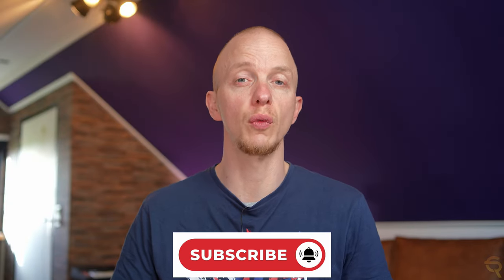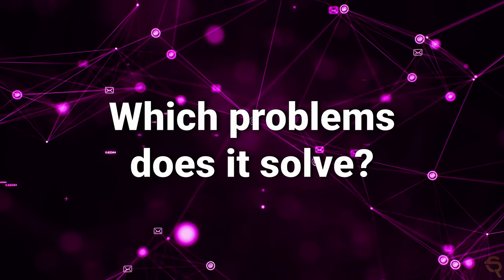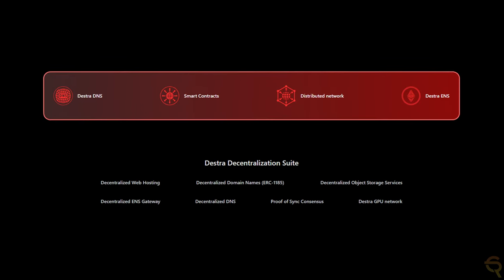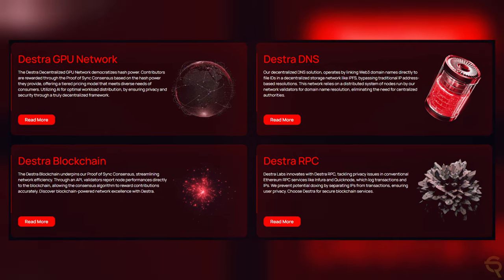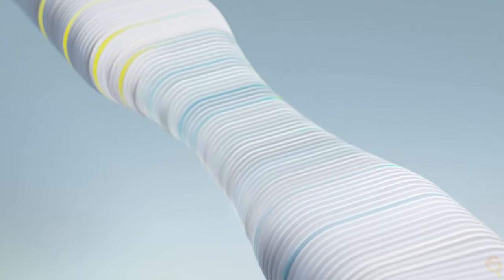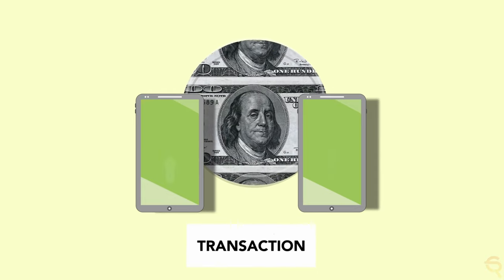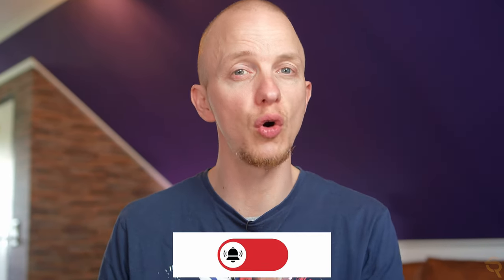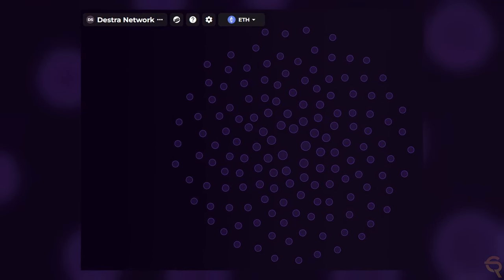This DePin, Cloud and AI project will lead the way (DESTRA NETWORK)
Join us as we explore the fascinating world of Destra Network in this detailed video review. Learn what makes Destra Network a unique player in the cryptocurrency and blockchain space, including an in-depth analysis of its features, potential market impact, and a balanced look at bullish and bearish scenarios for its future. We also dive into key metrics from bubblemaps.io and dune.com to provide a comprehensive understanding of how to research and assess this promising project.

🚀 What You'll Discover:

Overview of Destra Network: Introduction to what Destra Network is and its role in the blockchain ecosystem.
Unique Features: Detailed exploration of the unique aspects that set Destra Network apart from other blockchain projects.
Investment Scenarios: Discussion of both bullish and bearish perspectives to give you a well-rounded view of Destra Network's potential.
Researching Destra: How to use tools like bubblemaps.io and dune.com to find important metrics and data for analyzing Destra Network.

🔥 Why Watch This Video:
Whether you're a seasoned investor or new to the crypto world, this video provides valuable insights into Destra Network, helping you make informed decisions based on thorough research and analysis. Gain a deeper understanding of the project's innovations, challenges, and opportunities within the dynamic landscape of cryptocurrency.

⚠️ Security ⚠️
Not your keys, not your crypto! Find the best hardware wallets here:

Want to buy a hardware wallet? Check out this links to the D'cent hardware wallets for a nice and juicy discount!

🔔 Stay Updated!

Your engagement and curiosity drive our content, helping us bring detailed and informative analyses to the crypto community.